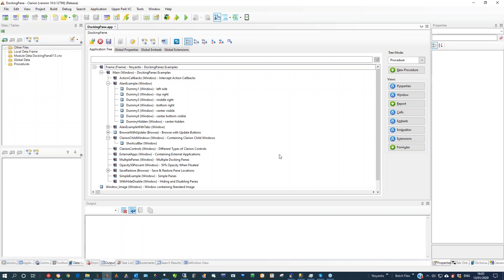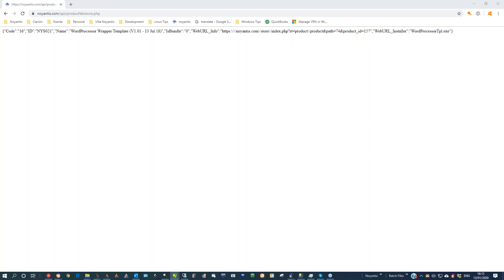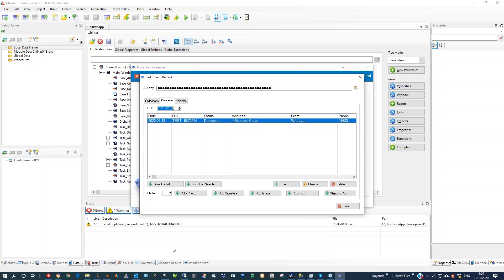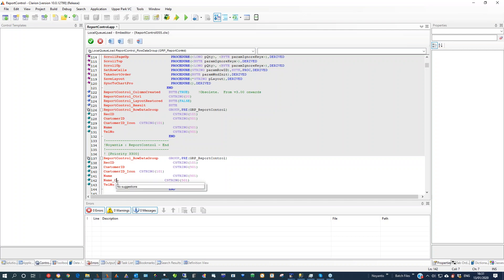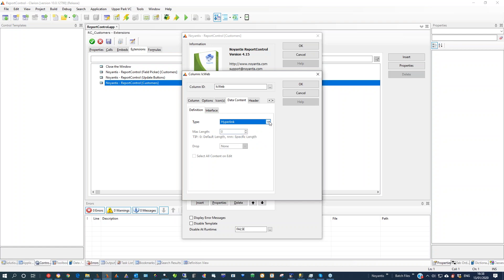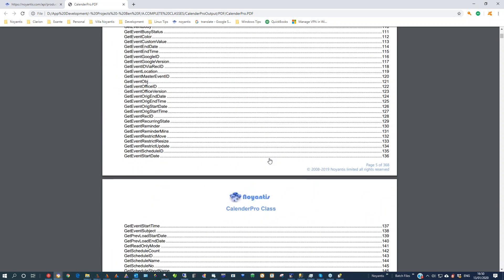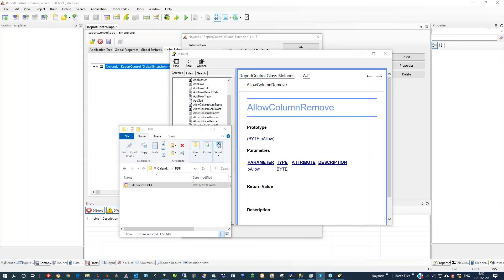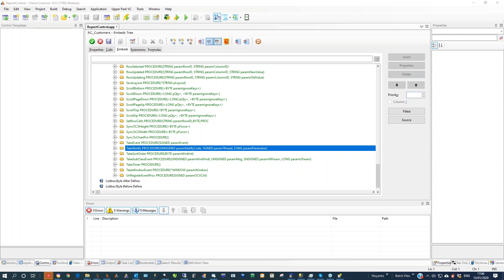Noyantis Usergroup Meeting - 2020-01-13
In this meeting we cover:-